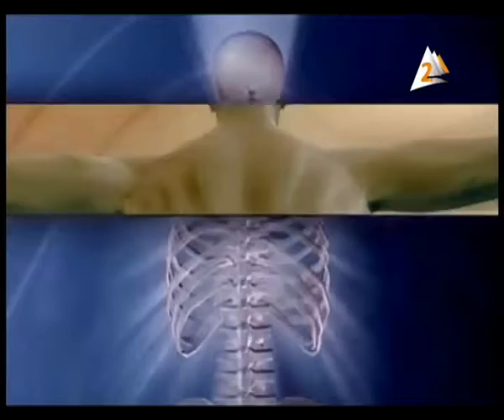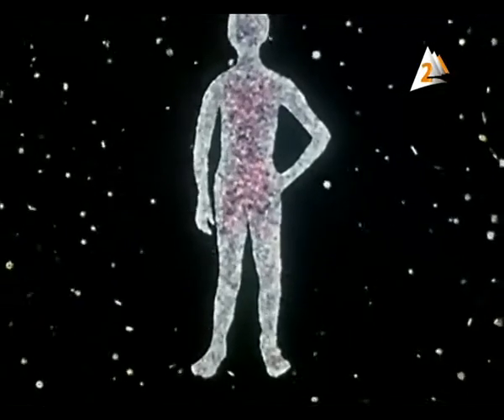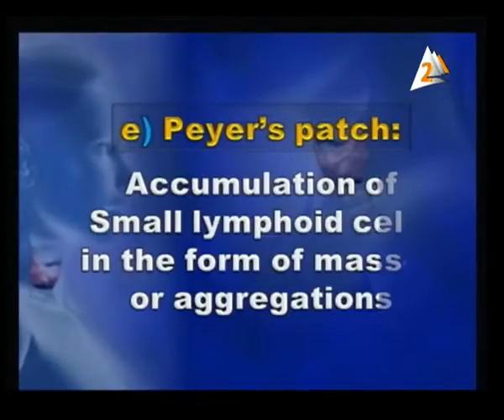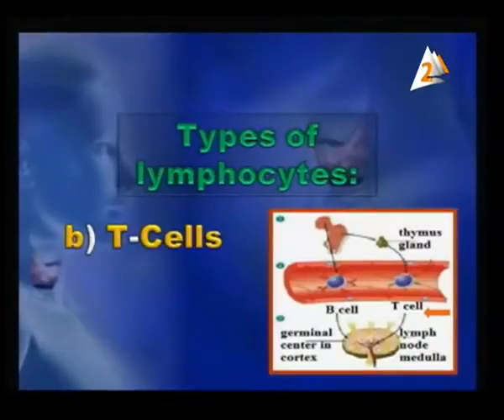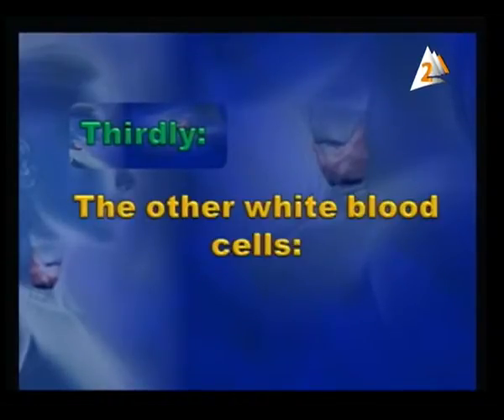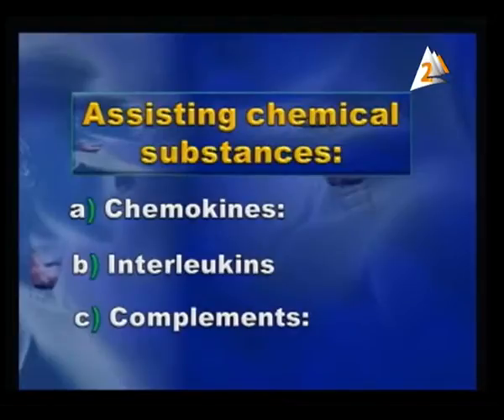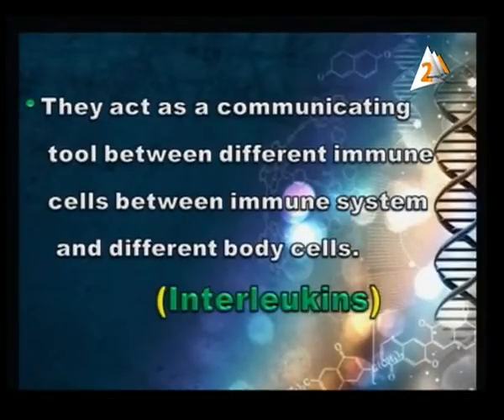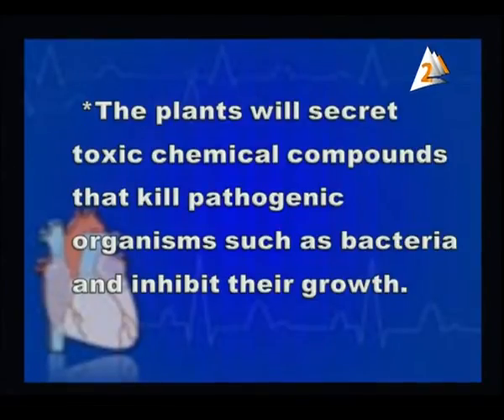31-03-2016 Biology أحياء لغات للثانوية العامة التليفزيون المصري Immunity in man